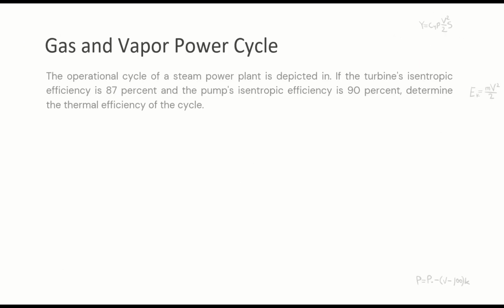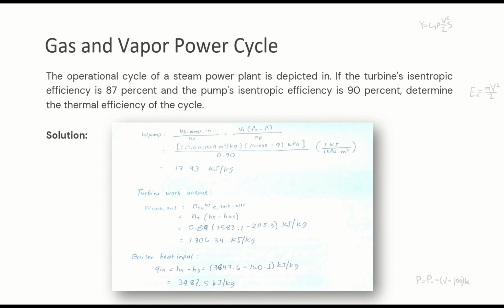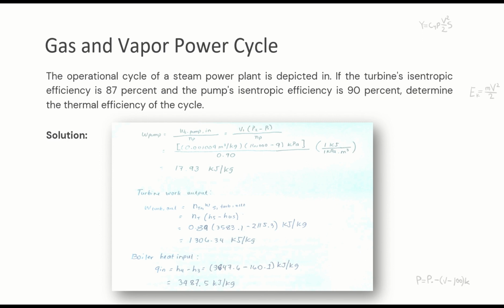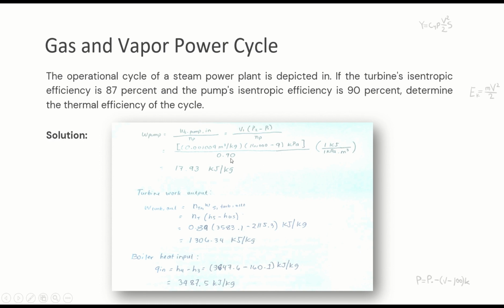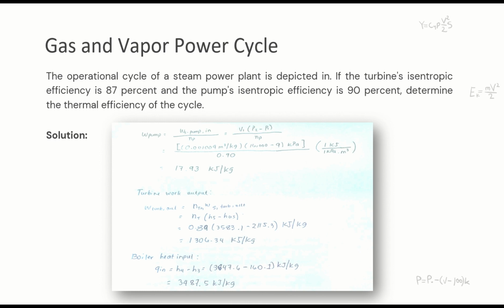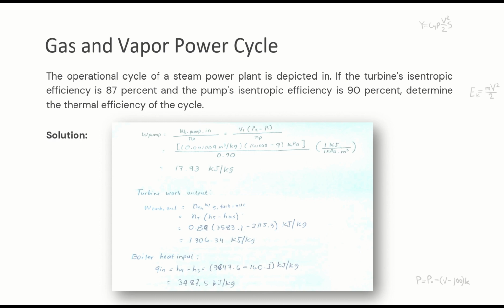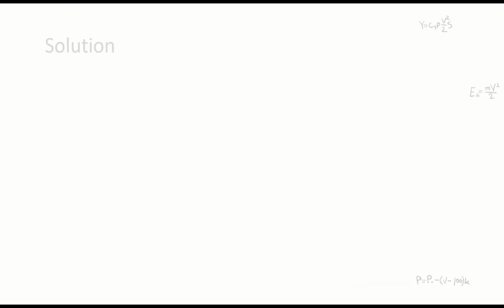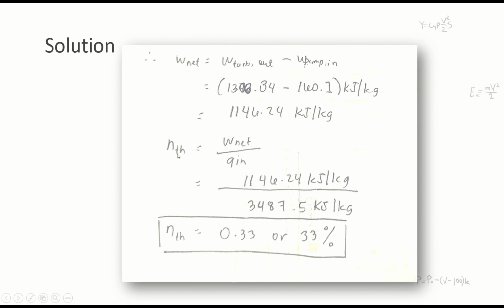BROCE I Chapter 06 I Gas and Vapor Power Cycle I Problem 02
The operational cycle of a steam power plant is depicted in Figure 10–5. If the turbine's isentropic efficiency is 87 percent and the pump's isentropic efficiency is 90 percent. Determine the thermal efficiency of the cycle.